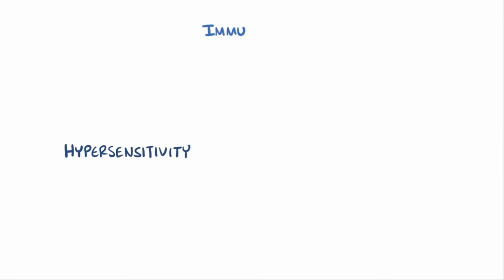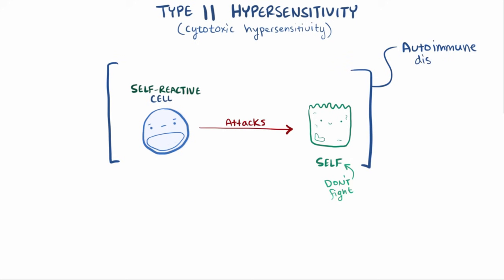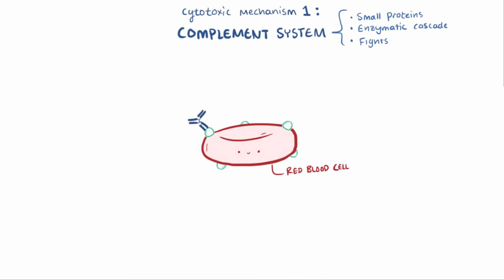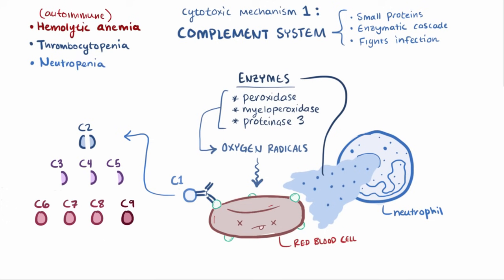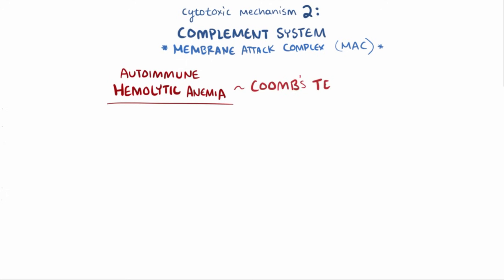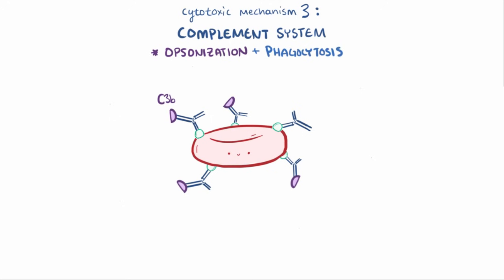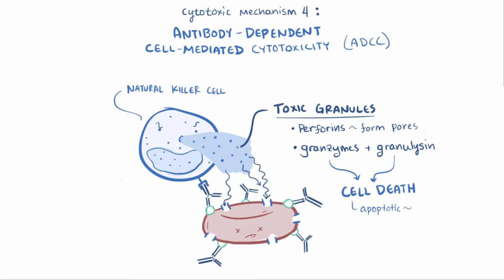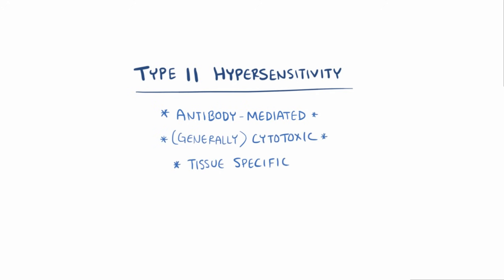Type II hypersensitivity (cytotoxic hypersensitivity) - causes, symptoms, & pathology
What is type II hypersensitivity? Type II hypersensitivity is an immune response in which host cells are damaged due to antibodies binding to the cell surface. Find our full video library only on Osmosis